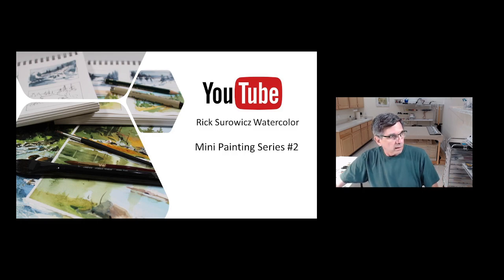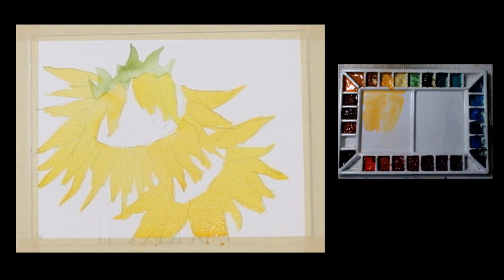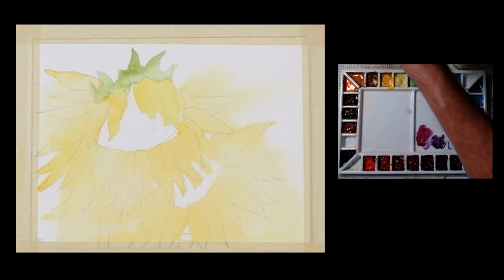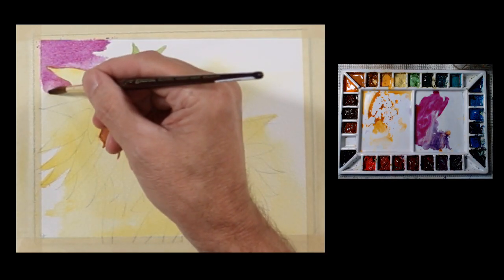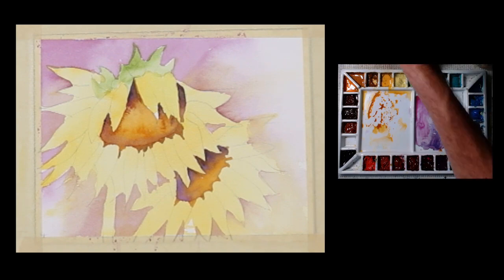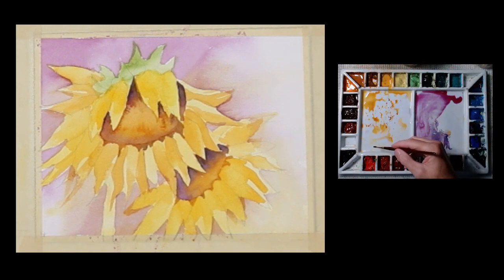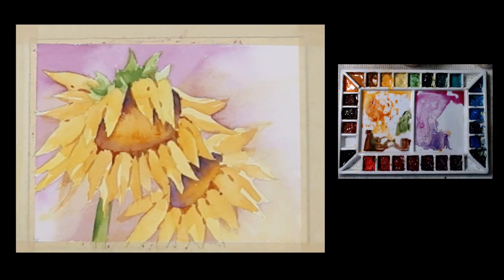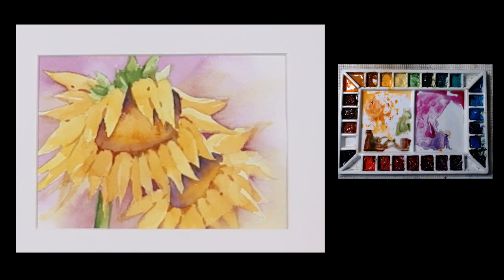Watercolor Tutorial: Mini Painting Series #2 painting 1